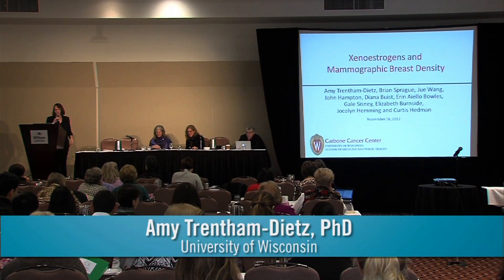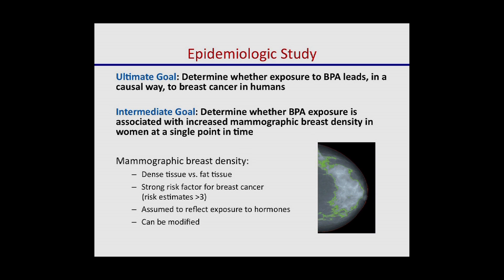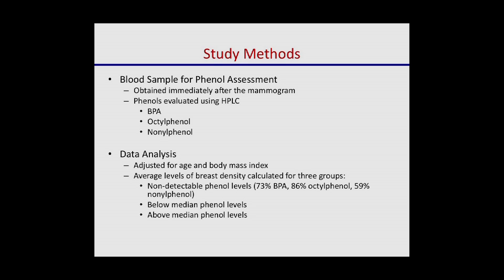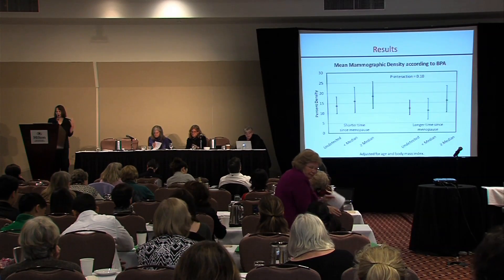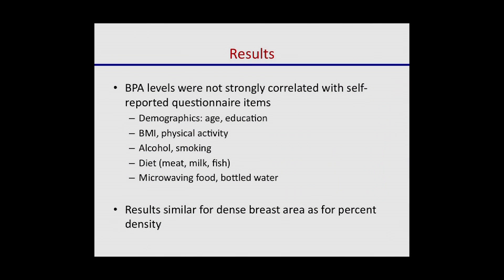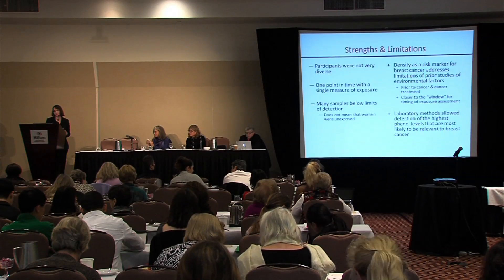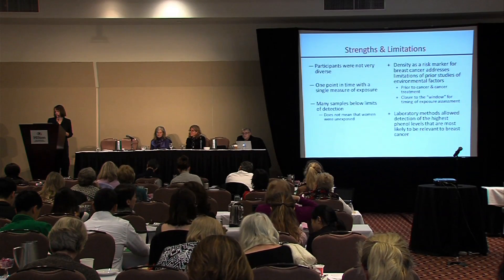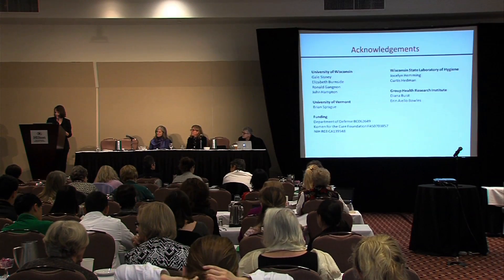Xenoestrogens in Relation to Mammographic Breast Density in Postmenopausal Women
Bisphenol-A (BPA) is widely accepted as an endocrine disruptor, but evidence is lacking to establish BPA as a breast carcinogen.  Human studies of the health effects of BPA are scarce, and studies of BPA are largely limited to laboratory studies.  BPA is present in plastic consumer products including canned food linings and #7 polycarbonate plastics.  According to recent NHANES data, human exposure is widespread. Amy Trentham-Dietz, University of Wisconsin, describes the results of her study to evaluate the association between BPA exposure and breast cancer risk in adult women. Relations between the three phenols and breast density are presented as well as relations between several sex hormones including estradiol with breast density. Results provide preliminary evidence to guide additional studies on the effects of xenoestrogens like BPA on the risk of breast cancer. Series: "Breast Cancer Prevention and Treatment" [Health and Medicine] [Professional Medical Education] [Show ID: 25029]